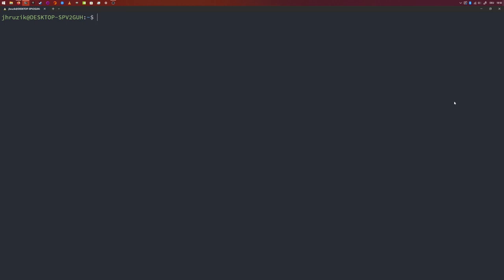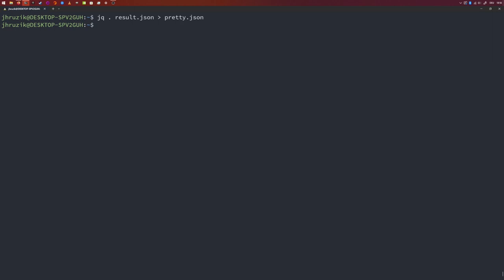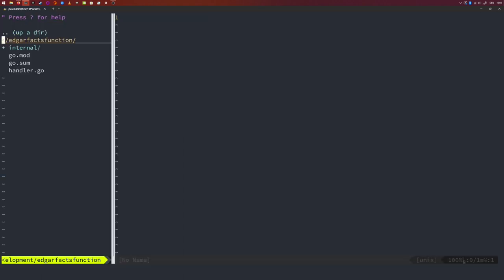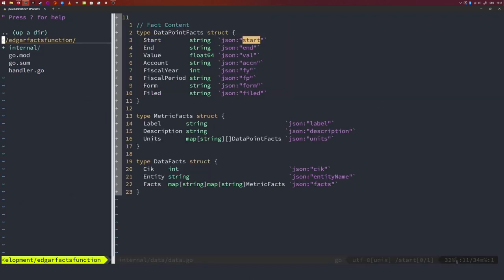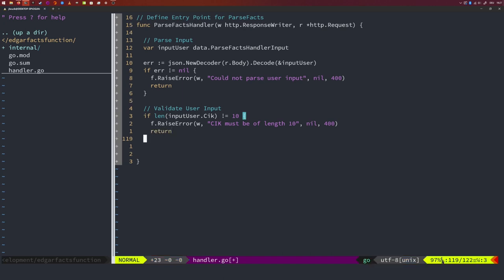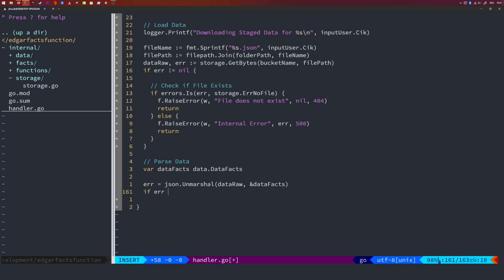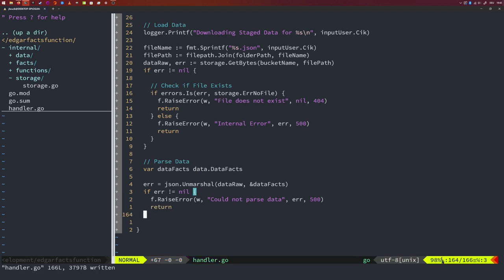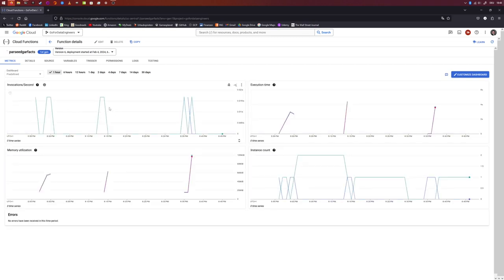Go for Data Engineers - Writing to BigQuery (11)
If you want to extract value from your raw data, you need to make it available in a structured way. Here we will learn to write our raw data into Google Big Query using Go.